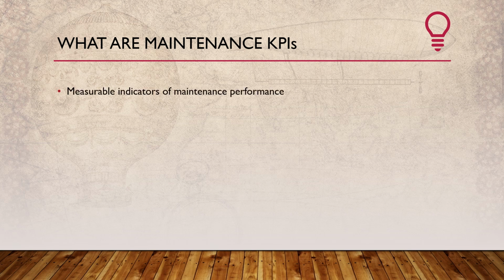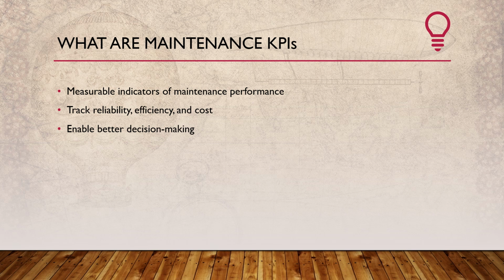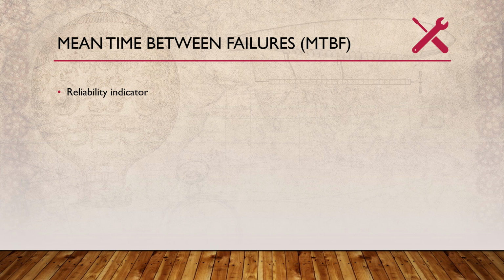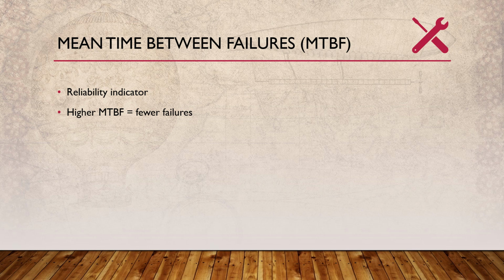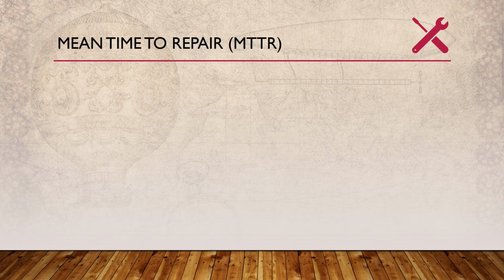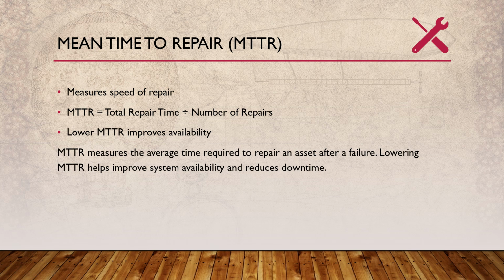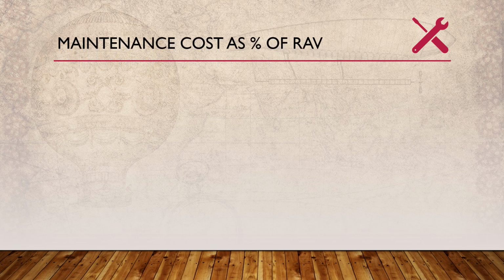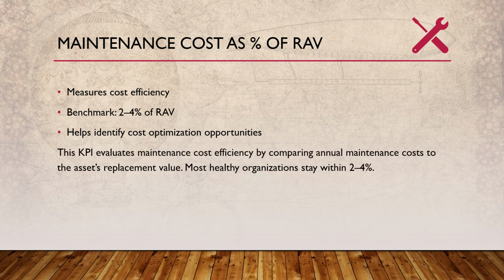4 Maintenance KPIs Every Engineer Must Know | Reliability & Performance Metrics Explained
Learn the most important Maintenance KPIs every engineer should know — including MTBF, MTTR, PM Compliance, Maintenance Cost %, and more.

This video explains each KPI in a simple, practical way using a PPT-style presentation so you can apply these metrics in real maintenance and reliability engineering roles.

🔧 What You Will Learn:

What are Maintenance KPIs?

MTBF (Mean Time Between Failures)

MTTR (Mean Time to Repair)

Preventive Maintenance Compliance

Maintenance Cost as % of RAV

Maintenance Engineers

Reliability Engineers

Mechanical Engineers

Plant Supervisors

Engineering Students

📈 Why These KPIs Matter

Understanding maintenance KPIs helps reduce downtime, improve asset reliability, optimize maintenance cost, and support data-driven decision-making in industries like oil & gas, manufacturing, utilities, and more.